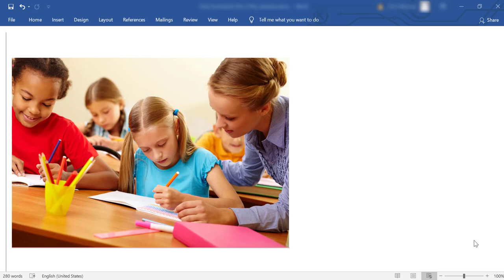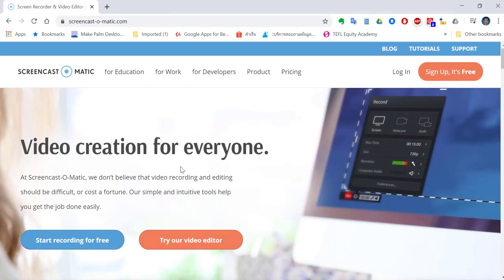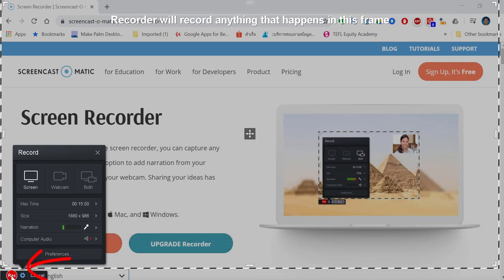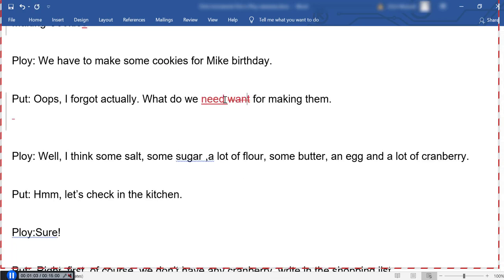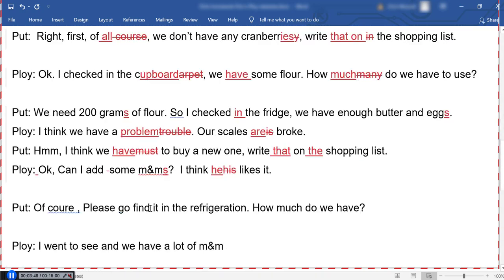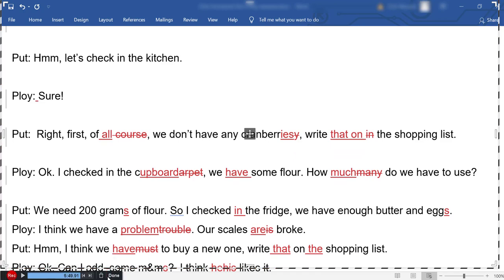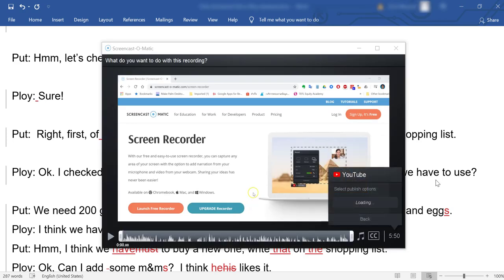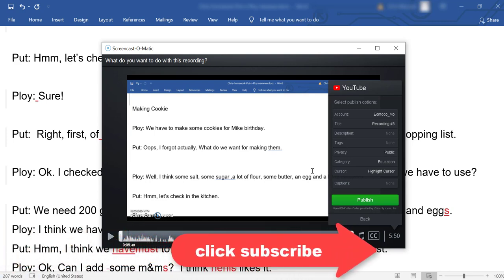Using screencast-o-matic to provide feedback on writing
This video shows how you can record your screen so that you can edit a student's writing and share it with them. It helps build rapport by offering support as you would in a face to face class

Here is the link to the free web tool